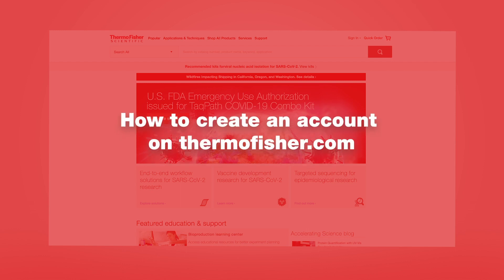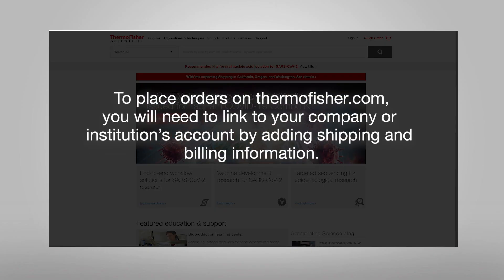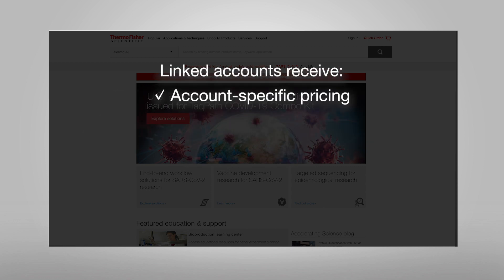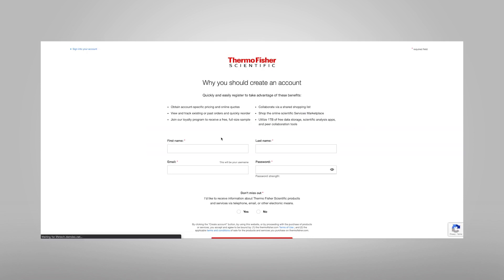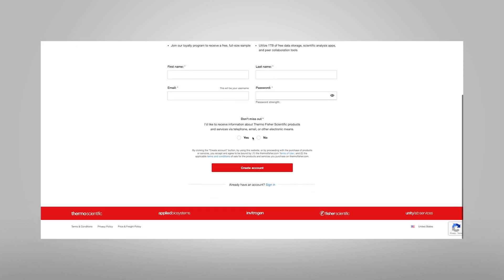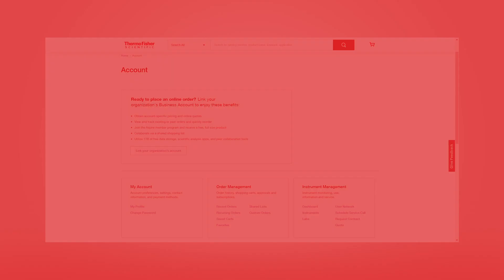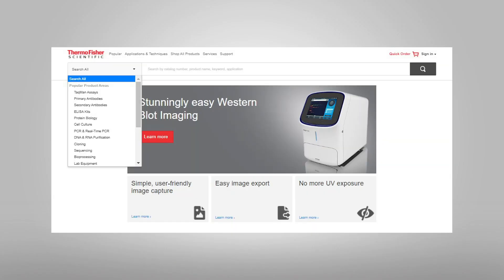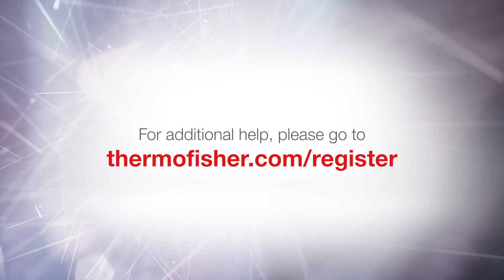How to register for an Account on thermofisher.com video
Benefits and step by step process for creating an account on thermofisher.com